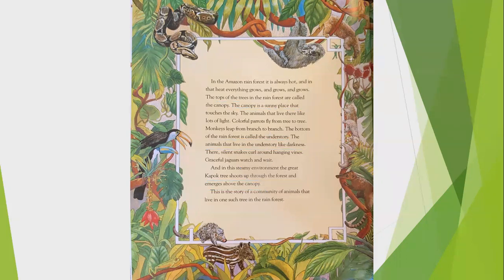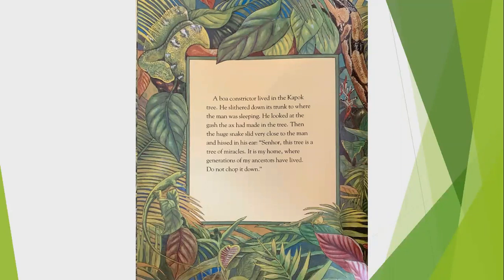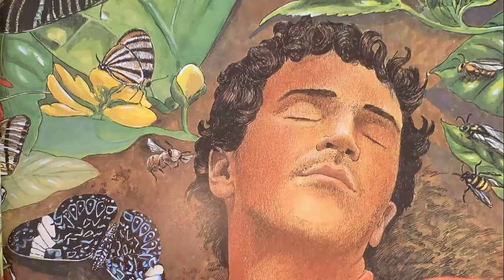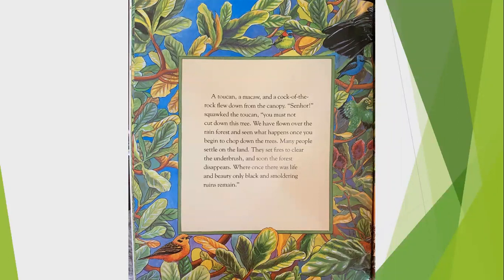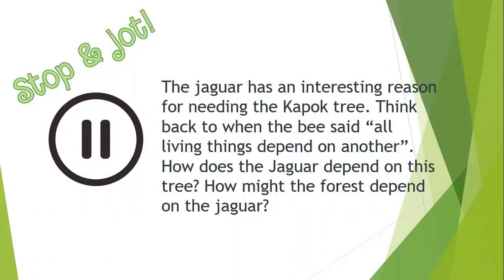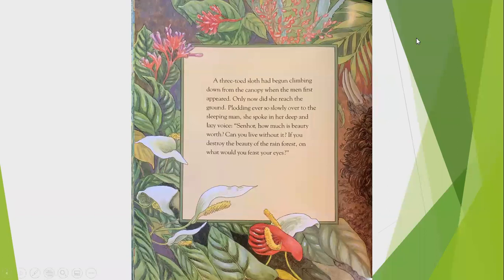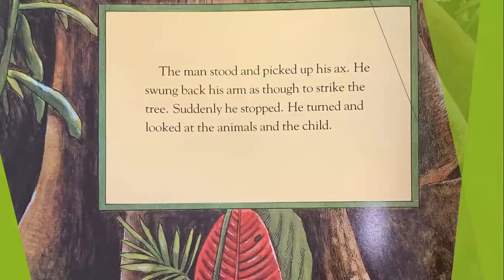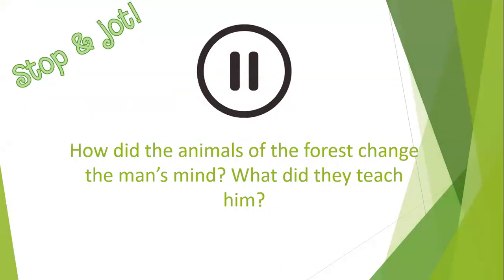The Great Kapok Tree read aloud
Watch the video, write your responses, and then complete the exit ticket on the website.